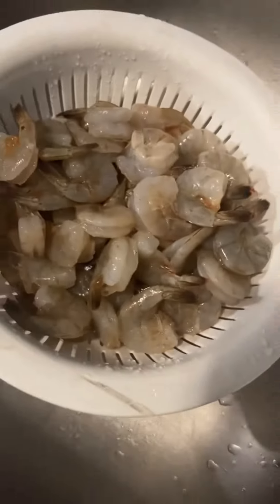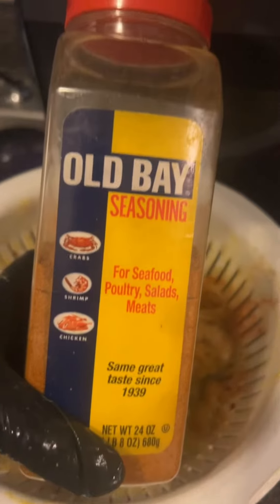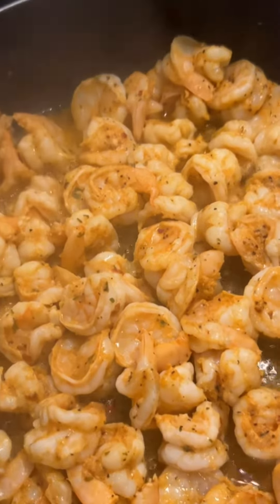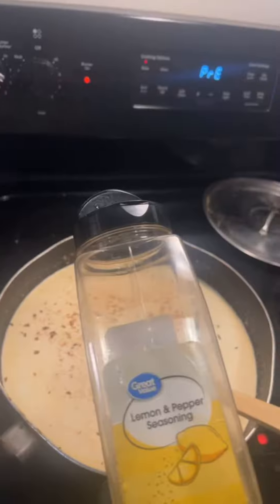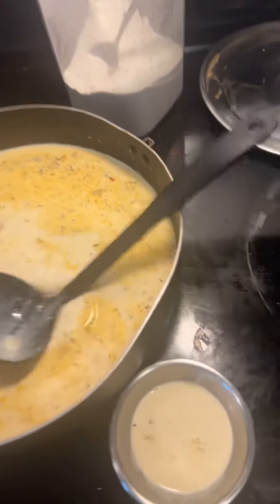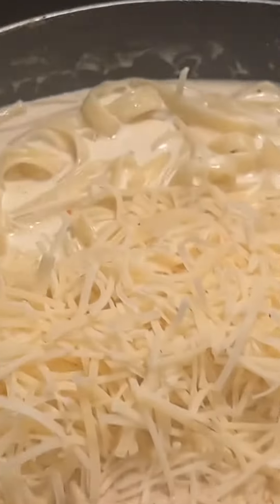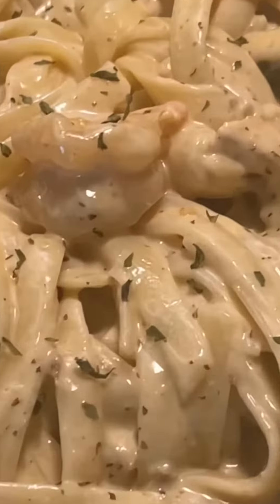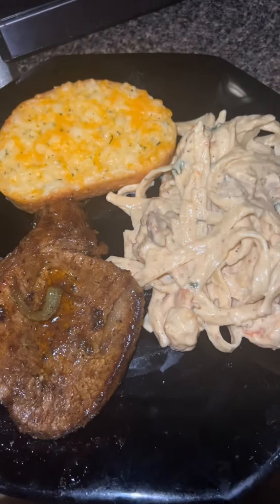Shrimp/Chicken Alfredo with fettuccine noddles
Come watch me make my signature Shrimp/Chicken Alfredo using Fettuccini noodles